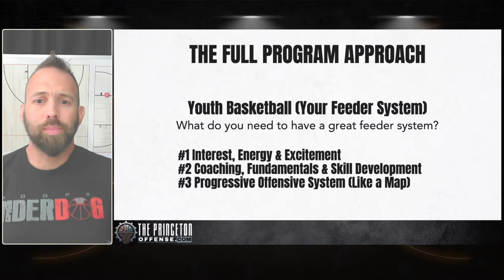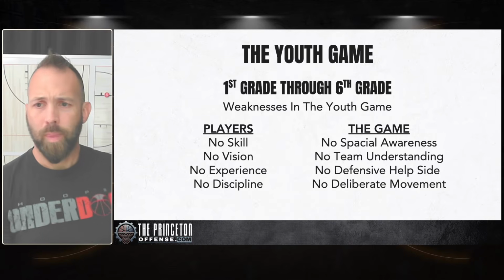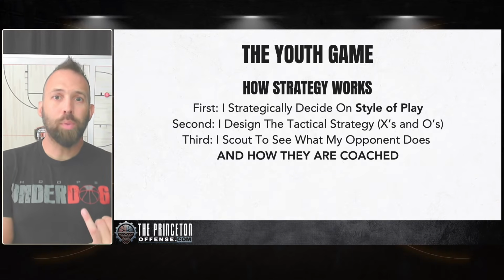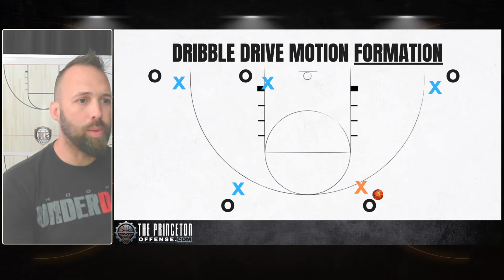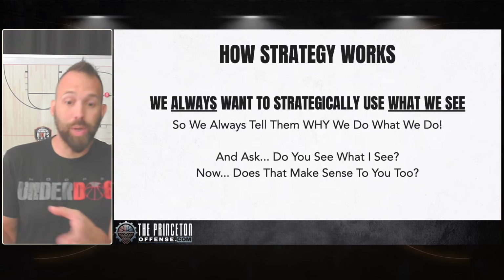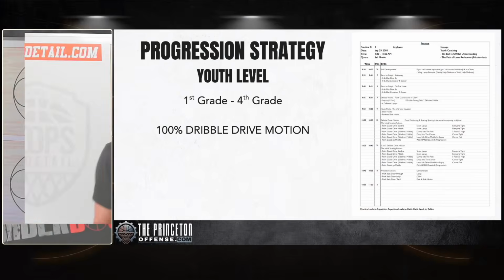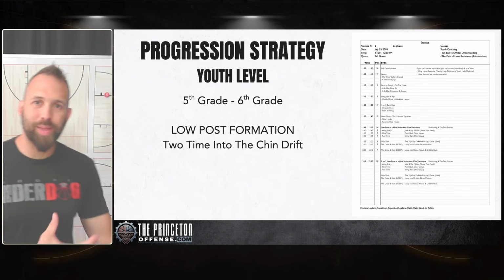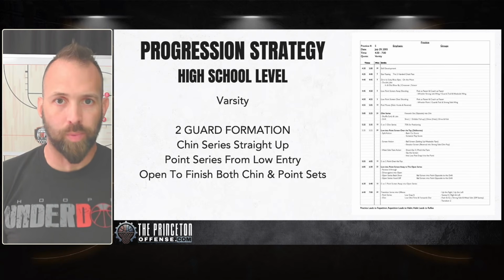A Strategic Approach Designing The Princeton Offense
How to strategically design The Princeton Offense for your youth program through your varsity program